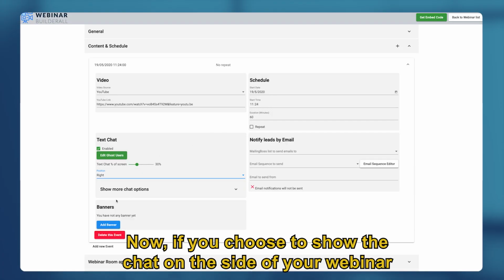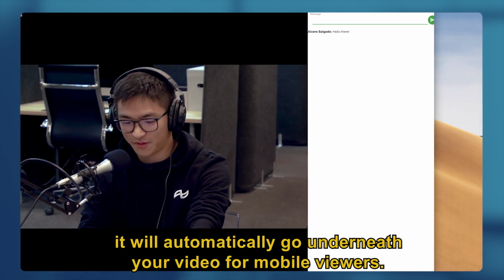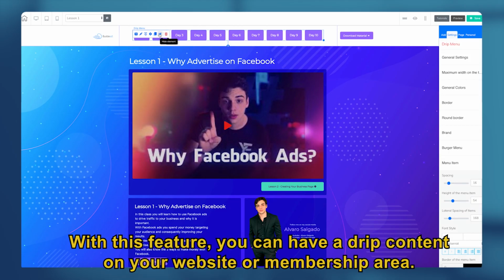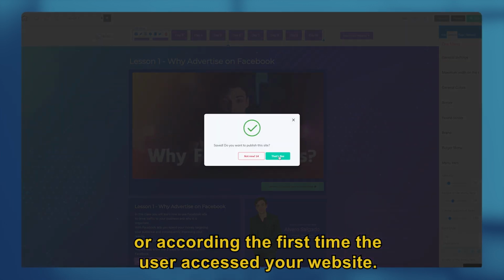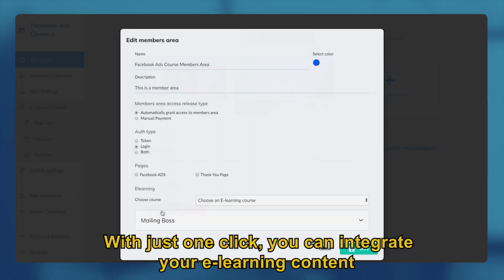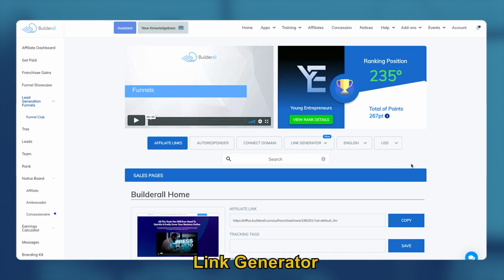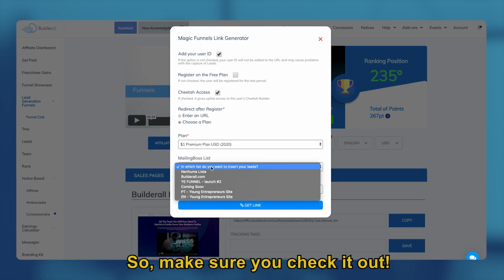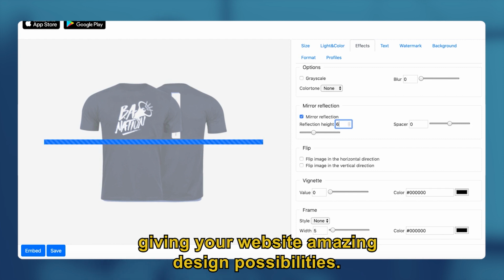5 Minutes With The CEO